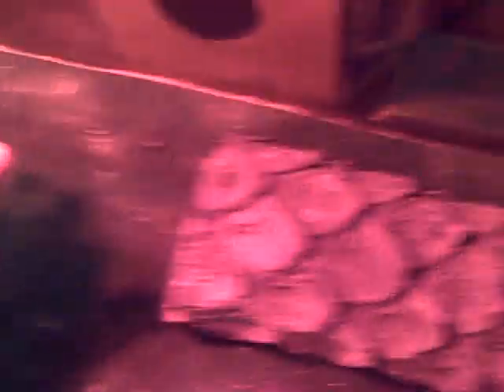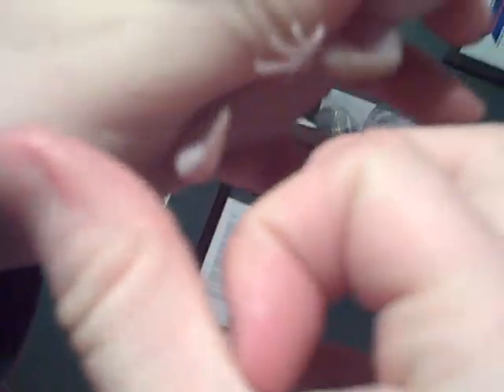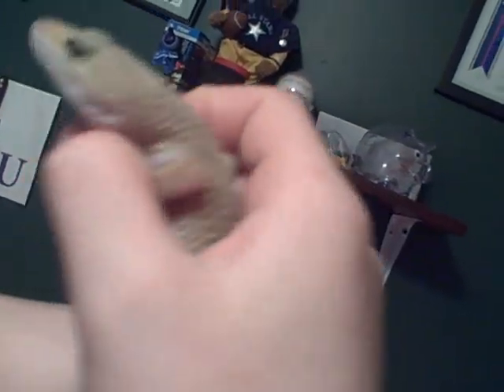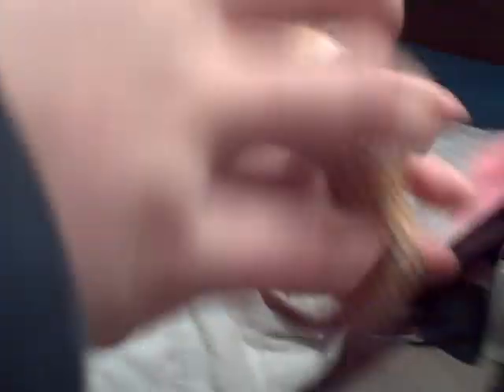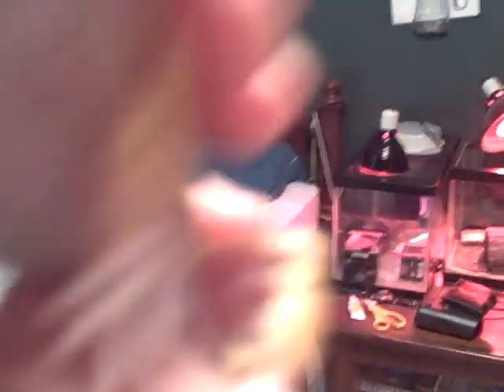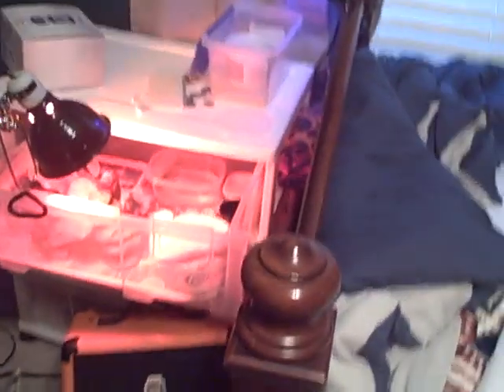determine sex of leopard gecko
yea so this is it watch i HQ